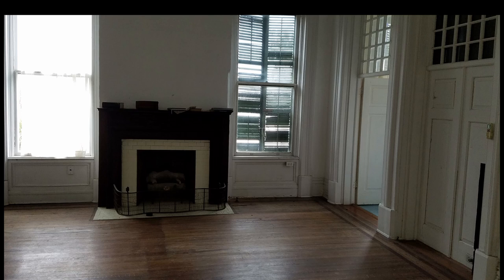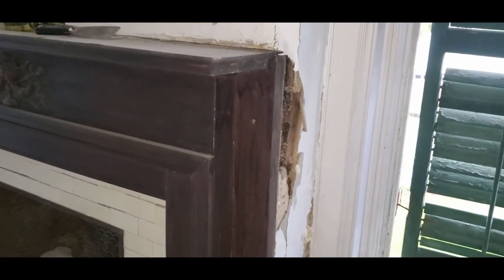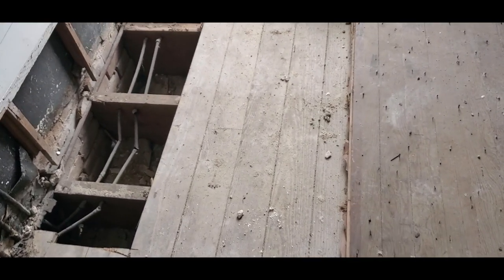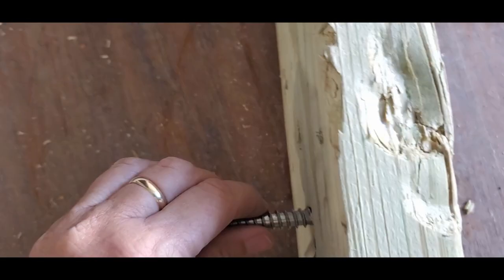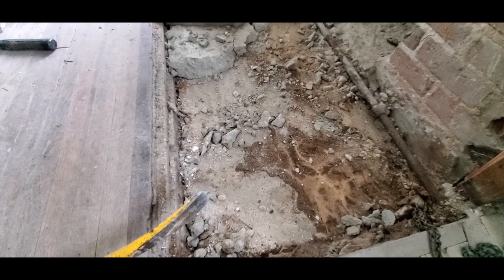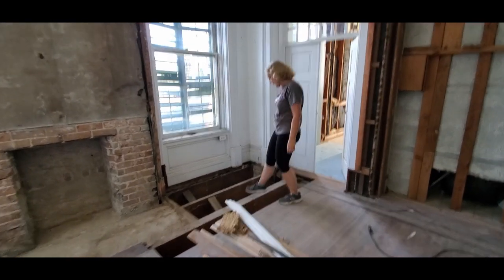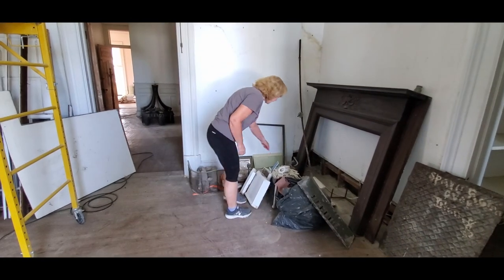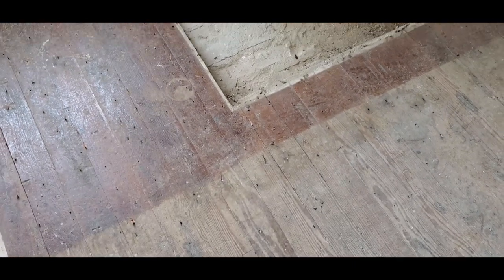S1.16 Uncle Lee's Bedroom Disaster!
When you restore a 130 year old house you have to expect the worst.  This bedroom didn't disappoint.  Termites, water damage, crumbling plaster, a poor prior remodeling job - this room has it all.  Demolition is the only way to uncover the truth. The bright side is that it could have been worse, and I think we caught the most serious problems just in time.